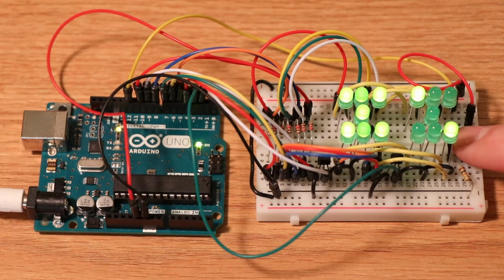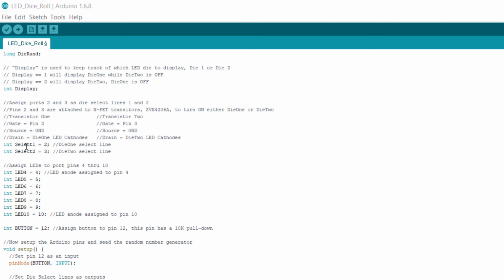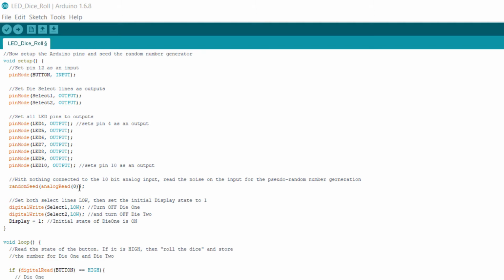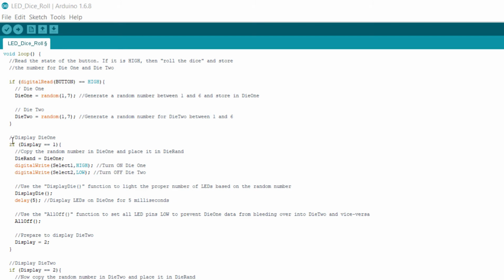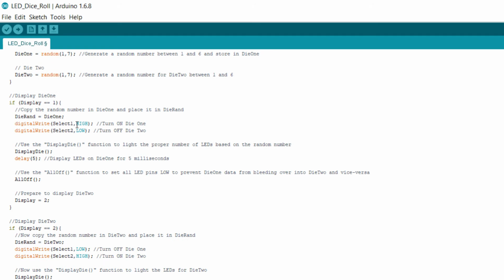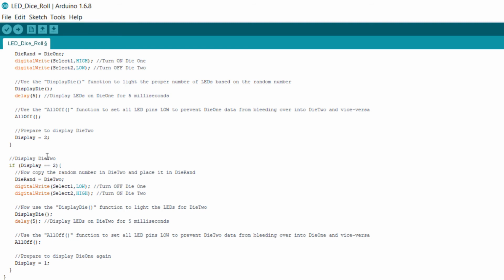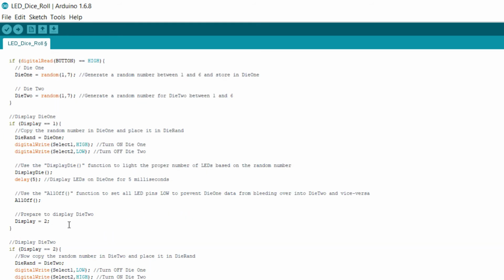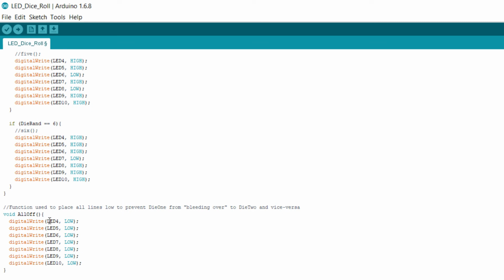Part 2- Create Two LED Dice with Arduino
Welcome to the second part my two part video series on designing a pair of LED dice using an Arduino!  In part one I showed you how I used display multiplexing to control 14 LEDs with only 9 Arduino pins.   In this video, I'll be stepping through the Arduino sketch, explaining in detail how the Arduino is programmed.

A copy of this Arduino Sketch (program) can be accessed